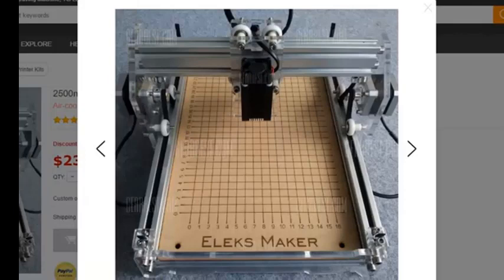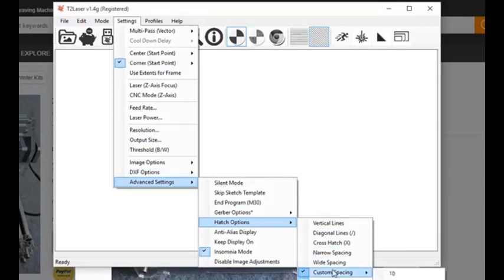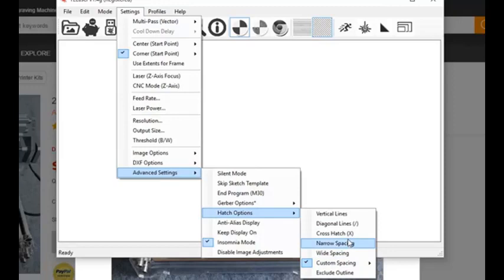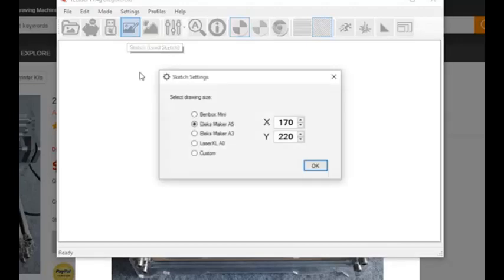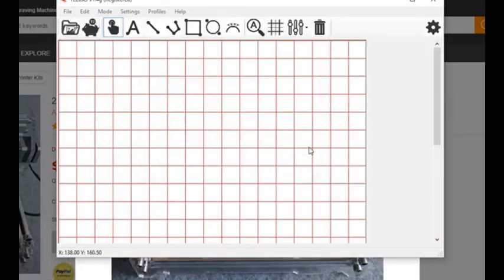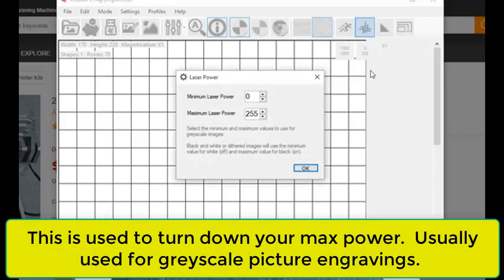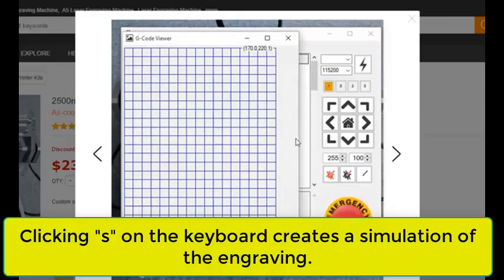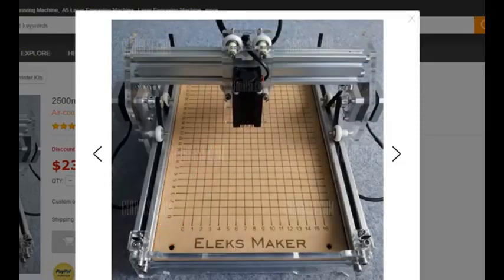Wasteboard Grid w/ T2 Laser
How to make a wasteboard grid for lining up your projects.
 I lost the original video files so this isn't going to be a 1080p video.
 Sorry.

Drinking game.  drink every time I say "So"